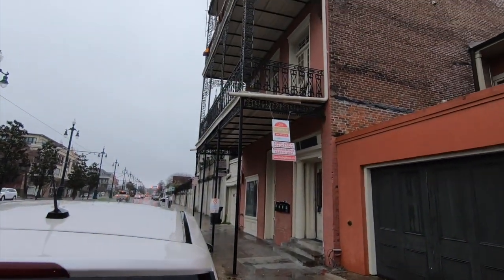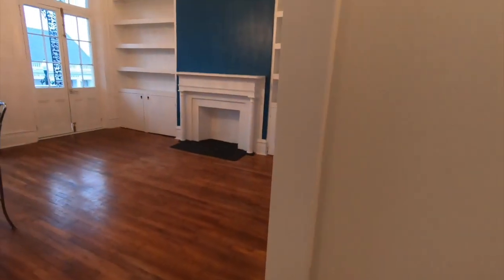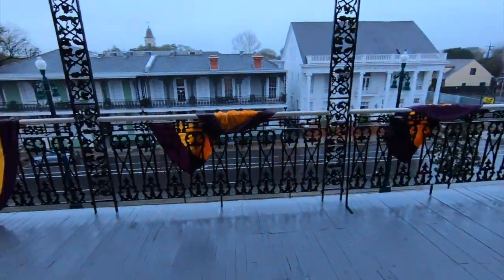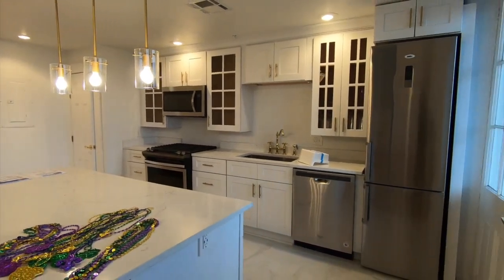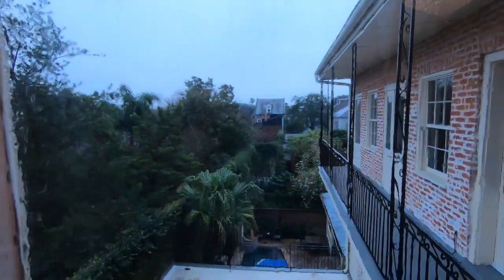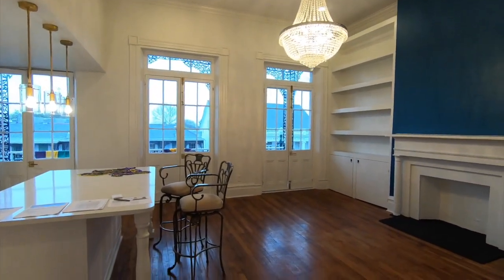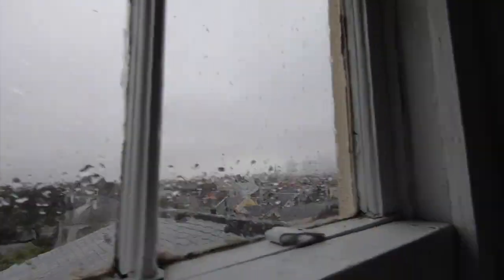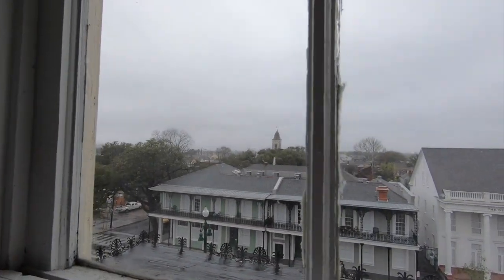ANOTHER FRENCH QUARTER PENTHOUSE | 1212 N. Rampart St. #400 | 2 Story Unit with Stunning Balcony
1212 N. Rampart Street Unit #400 is Your French Quarter GEM! Location, Location, Location… Opulent Living on the Edge of the French Quarter. Close to the Streetcar! This Elegant 2 Story Condo features an Open Floor Plan with Top of the Line Finishes throughout, Exposed Brick and Stunning Chandeliers. French Doors Lead onto a Huge Covered Gallery that will Double your Entertainment Area!! The View is Magnificent from Every Room! 2 Large Bedrooms and 2 Luxurious Full Baths that are Filled with Light and Architectural Charm. Deeded Parking Space Available for $75,000. Offered at $519,000